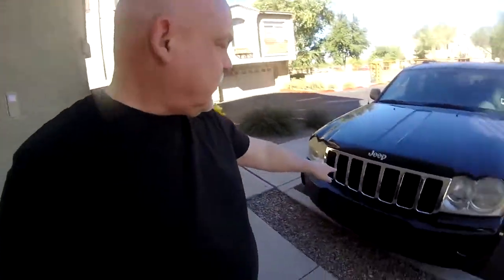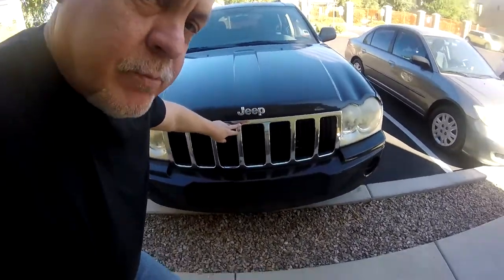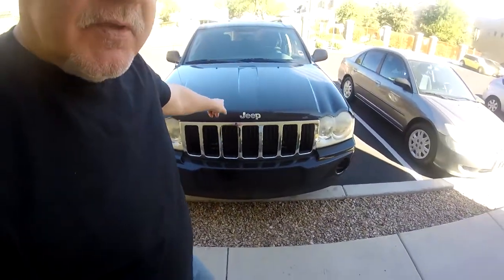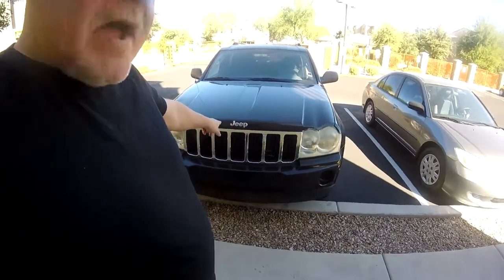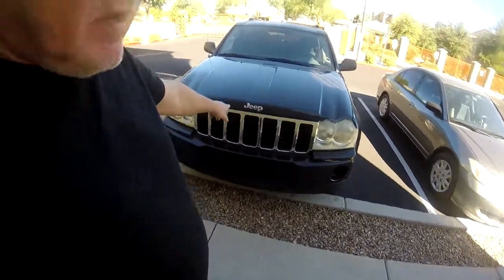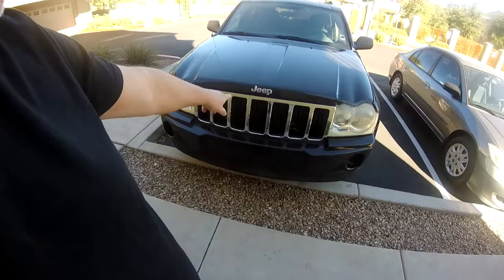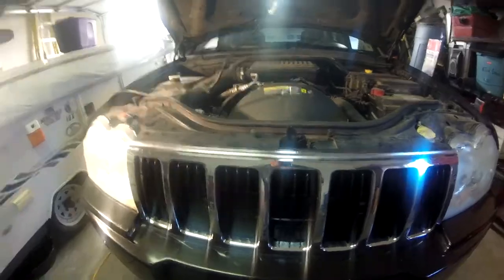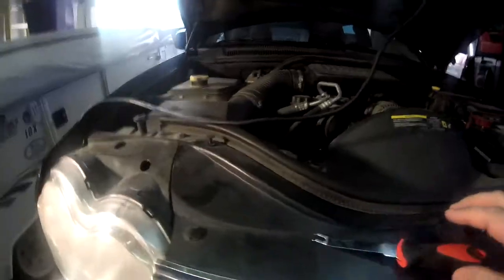How to Remove the Grill 2005 - 2010 Jeep Grand Cherokee WK. Learn DIY.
Learn how to quickly remove the front grill on a 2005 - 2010 Jeep Grand Cherokee WK model.
I would really appreciate your smashing that "Applaud" button and leaving a little something if this video helped you. Thanks!

To Purchase a very detailed and easy to read digital Shop Repair Manual:

For other Jeep accessories and clothing